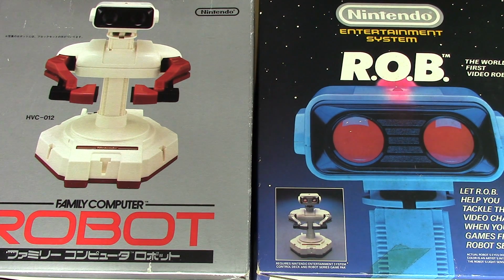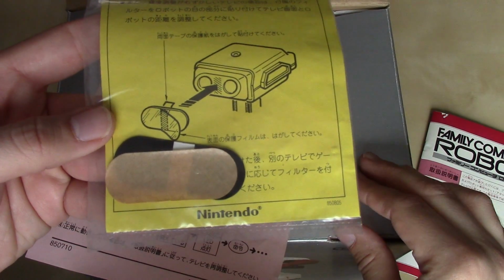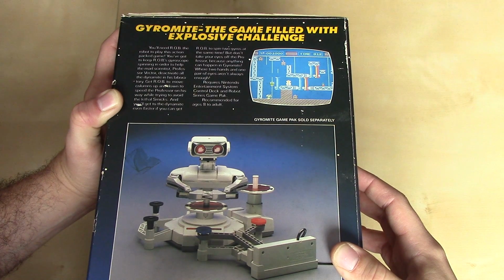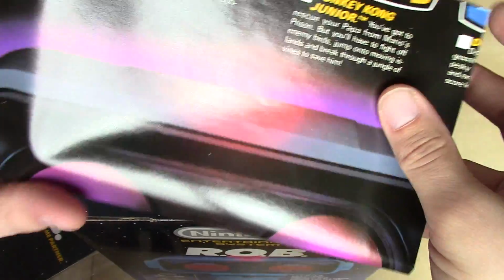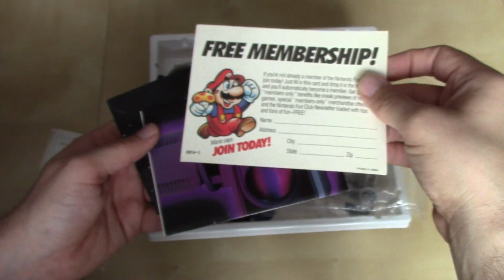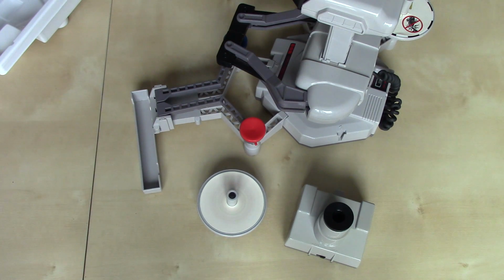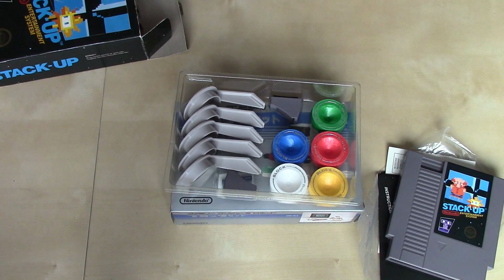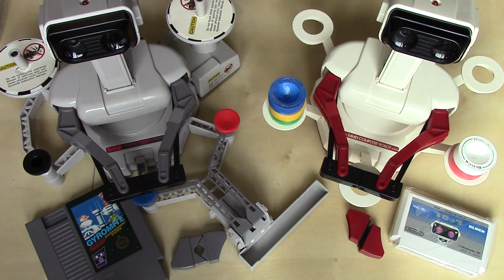Nintendo Unboxed: Family Computer Robot, R.O.B. (1985)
Nintendo released the Family Computer Robot in Japan for the Famicom in July of 1985 and 3 months later in the United States as the Robotic Operating Buddy (R.O.B) for the Nintendo Entertainment System.

The robot was a gimmicky peripheral that just barely managed to accomplish the tasks that it was advertised to do: play its library of only two games, Gyromite and Stack Up.    However, the robot, R.O.B., specifically, had an additional and much more important task: to accomplish: get the Nintendo Entertainment System into the North American sales market by disguising it as a high tech gadget rather than a video game system.

Many do credit R.O.B. with getting the NES to sell outside of Japan, but I think that Super Mario Bros. (which would eventually replace R.O.B. and Gyromite as the pack-in software) had a much larger role in that feat.

Regardless, the Family Computer Robot and Robotic Operating Buddy are important pieces in Nintendo history.  In this video, I unbox and discuss the robot hardware as well as its two games Robot Gyro (JP) / Gyromite (US) and Robot Block (JP) / Stack Up (US).